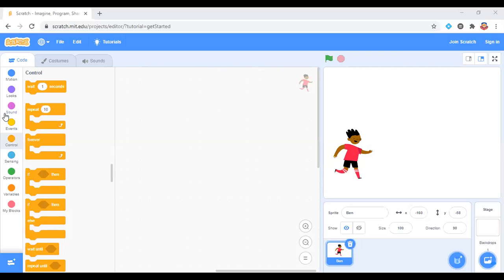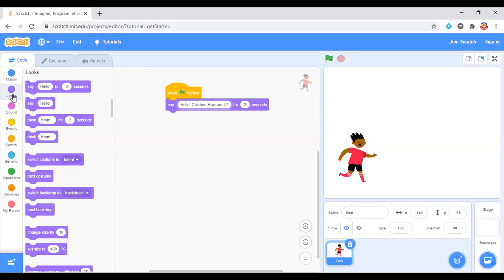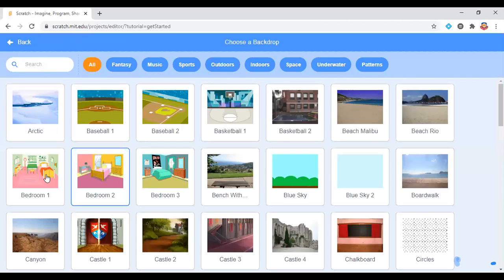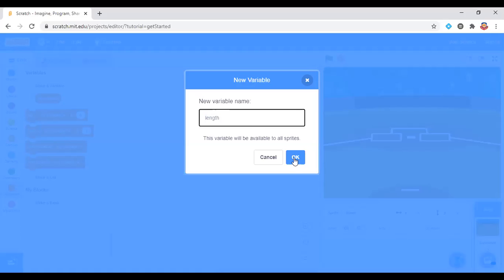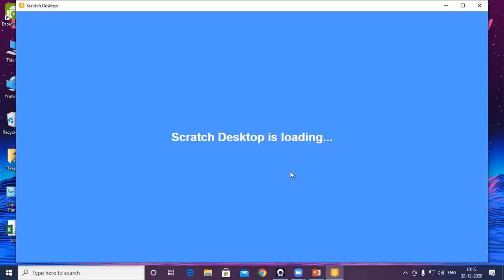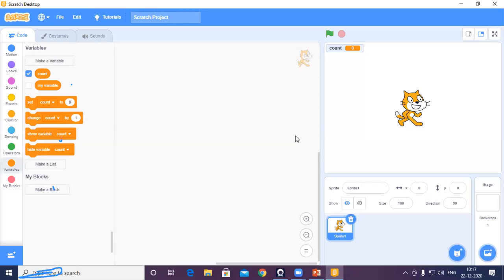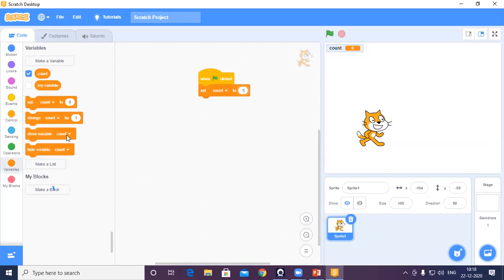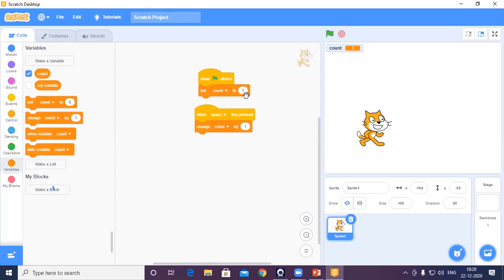Class VIII Scratch (Part-2)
Also watch Part - 1